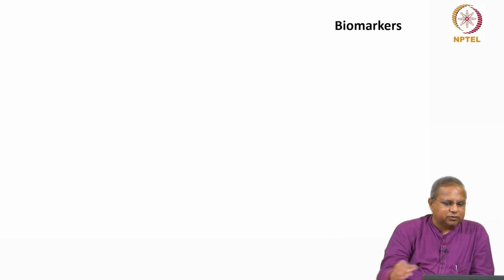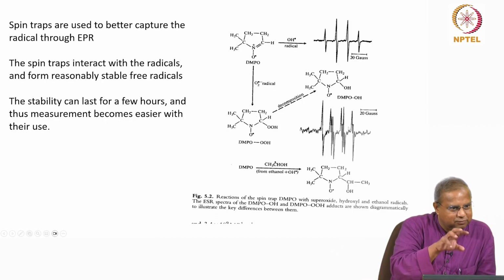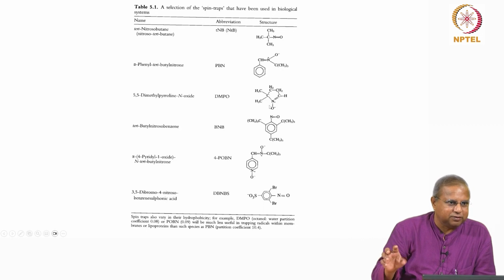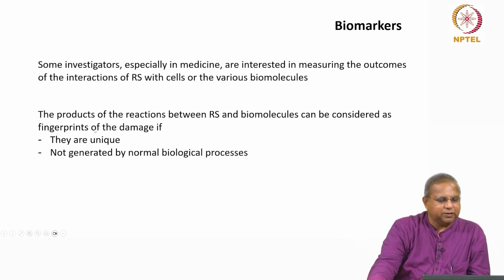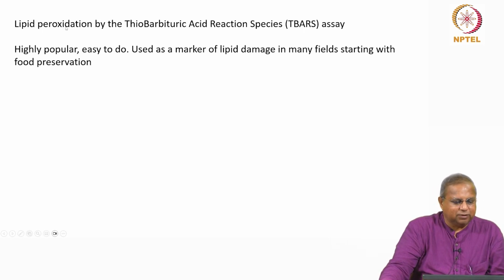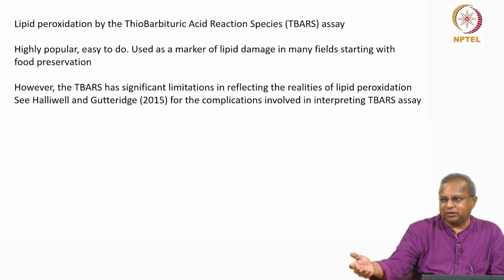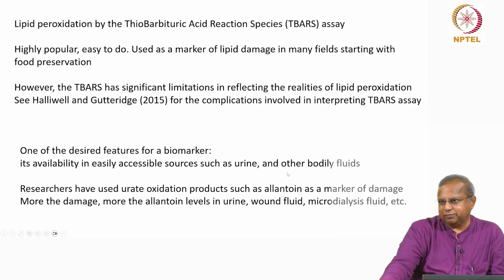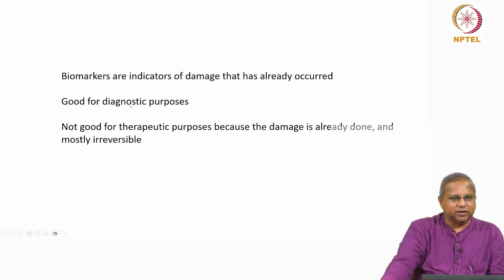Lec 21: Biomarkers and review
Biomarkers and review
IIT Madras